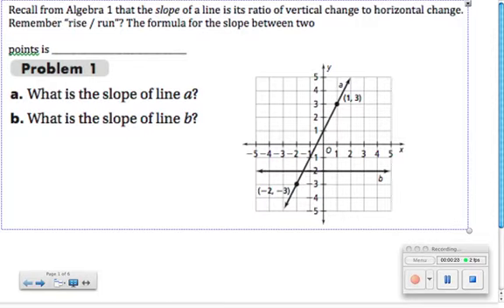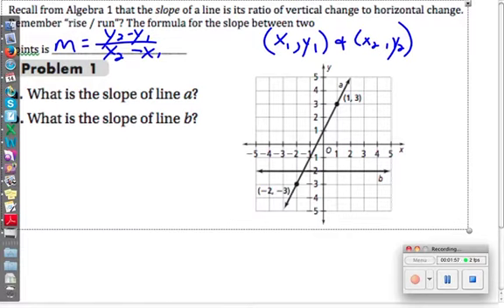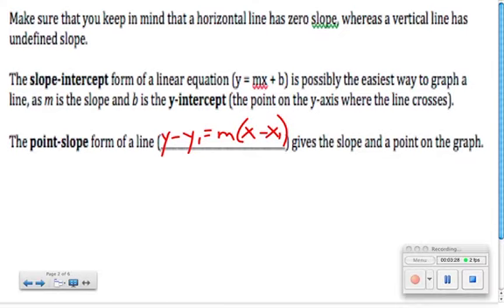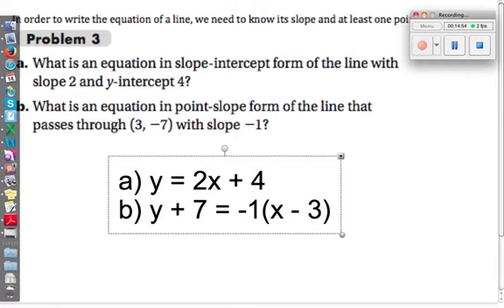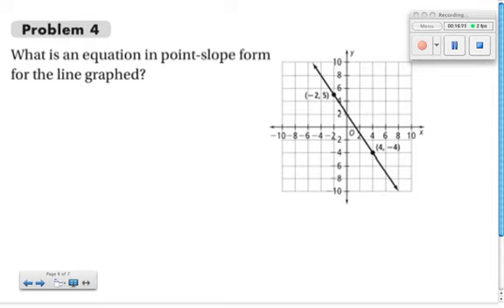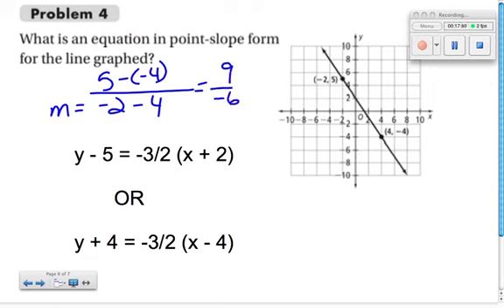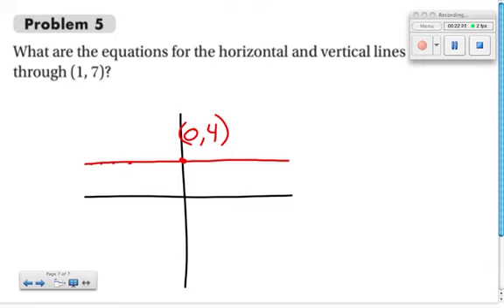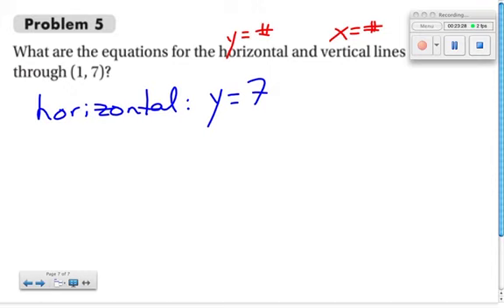Equations of Lines in the Coordinate Plane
Lesson Video of Equations of Lines in the Coordinate Plane, taught by Mrs. Clouse at River Ridge High School